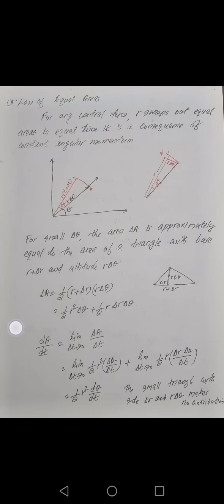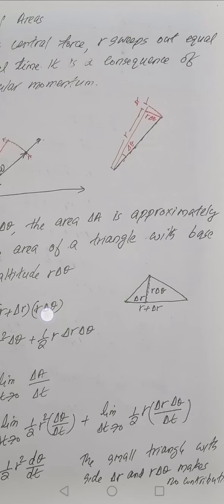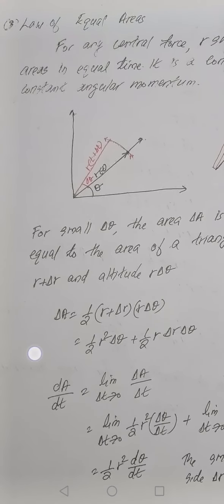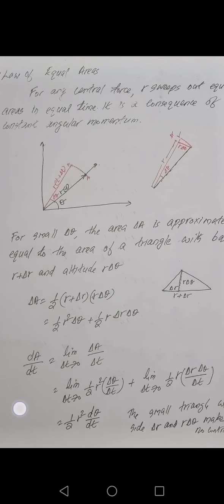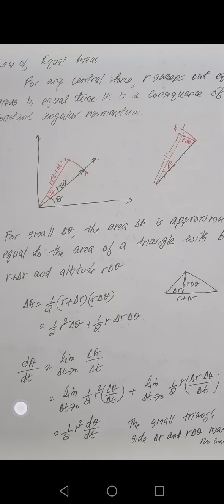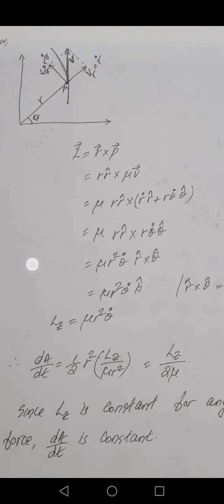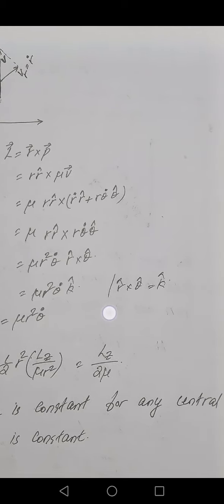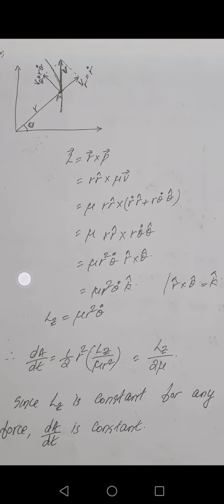law of equal area